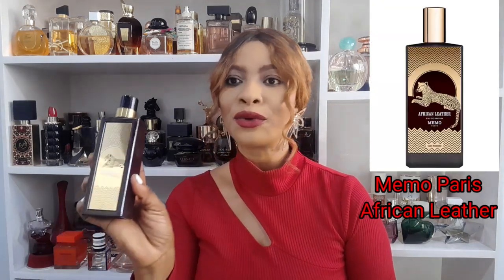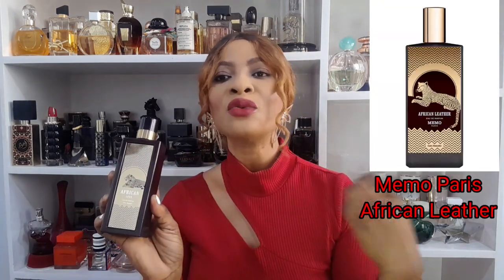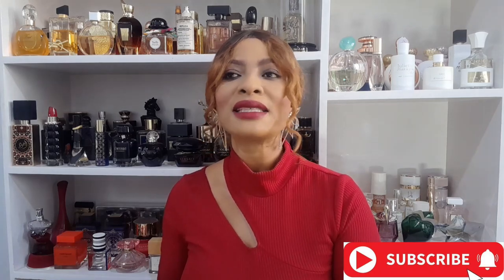Does Africa Smell like this? Fragrance World's Interpretation of Memo Paris African Leather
Happy weekend guys!
This is a brief review of African Luxe perfume and my thoughts on whether it was able to capture the essence or smell of Africa.

Happy viewing!